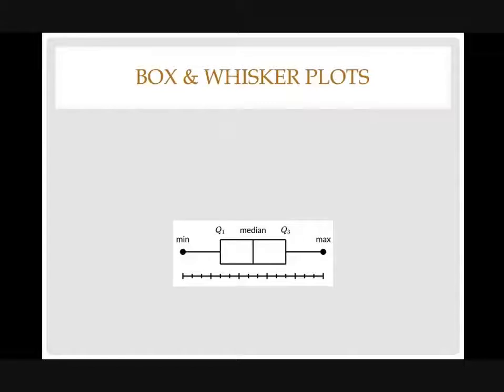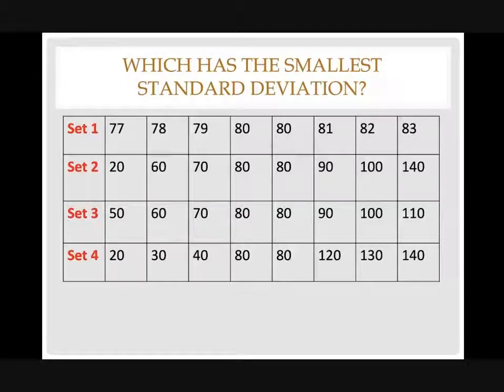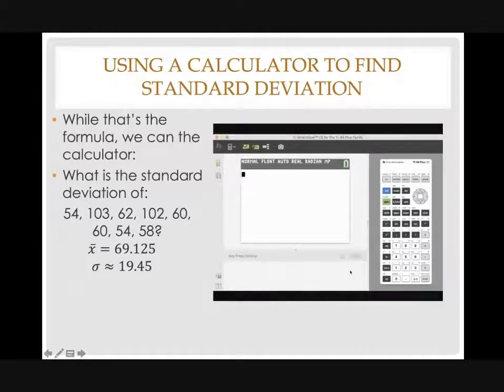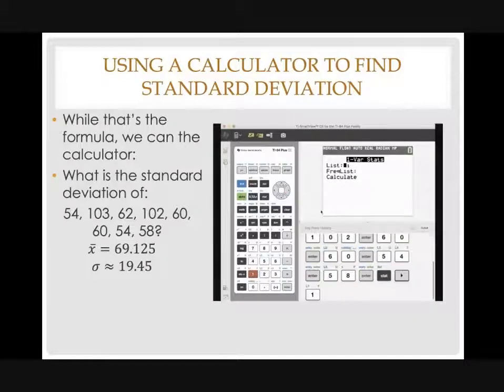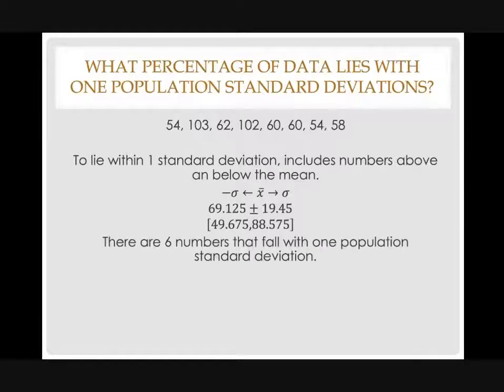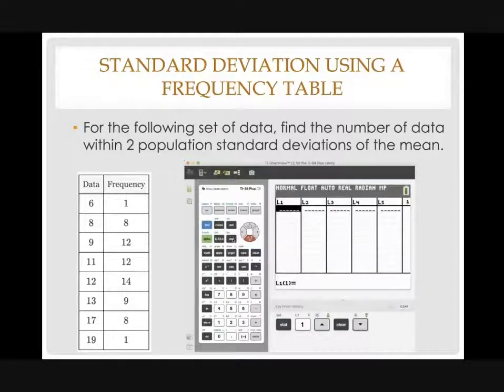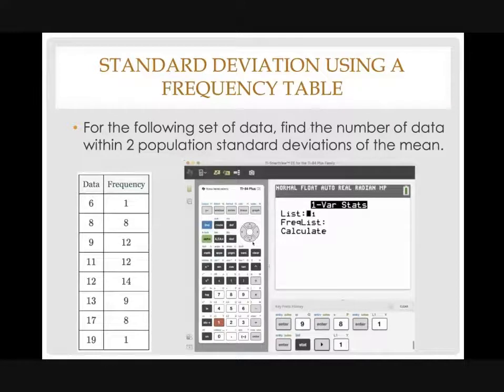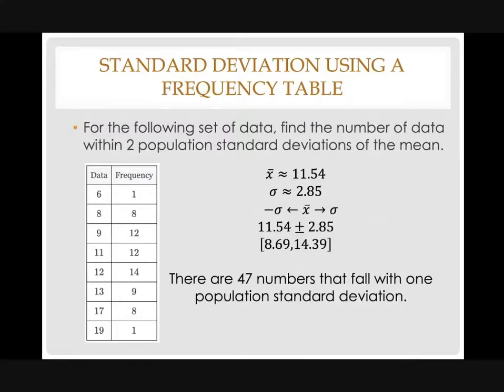11.2-Box Plots & Standard Deviation